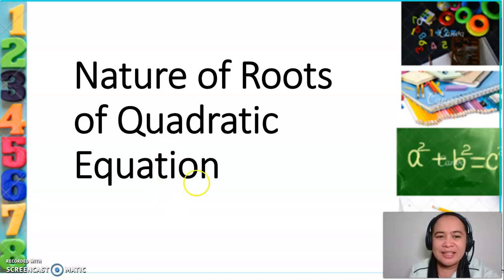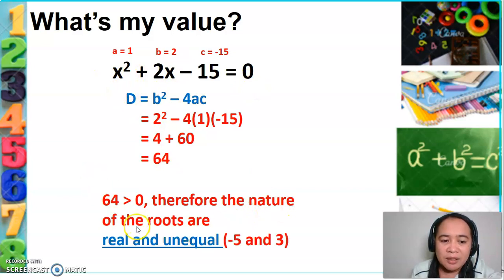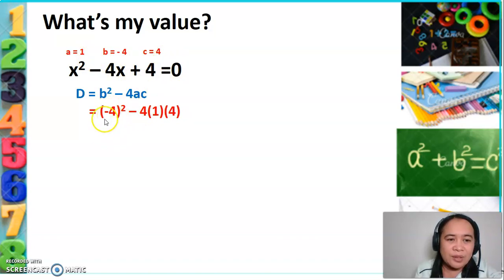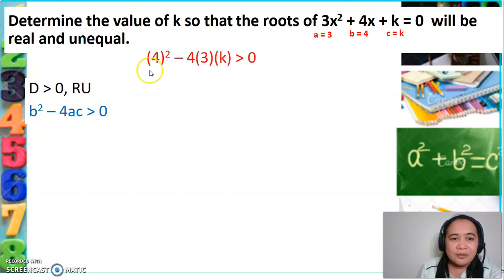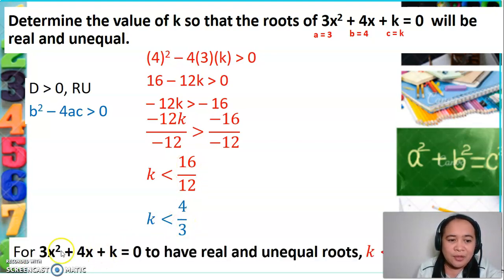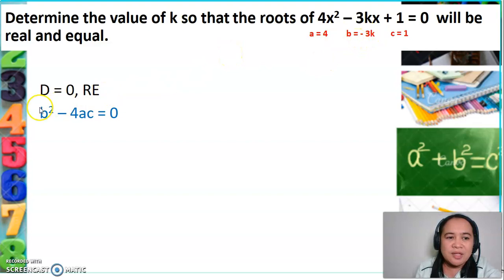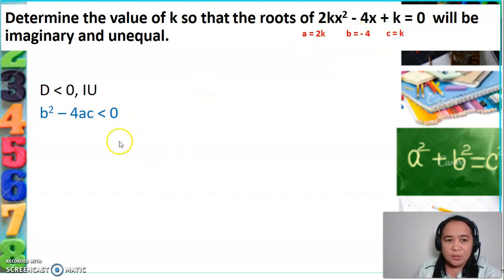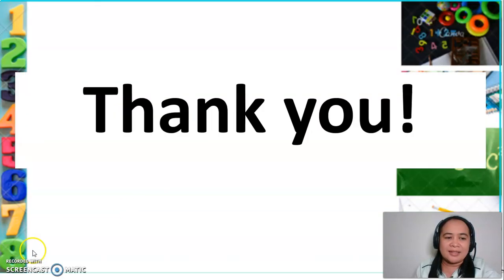Nature of Roots of Quadratic Equation Using the Discriminant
Nature of the roots of Quadratic Equations can be solved using the discriminant formula, D = b^2 - 4ac